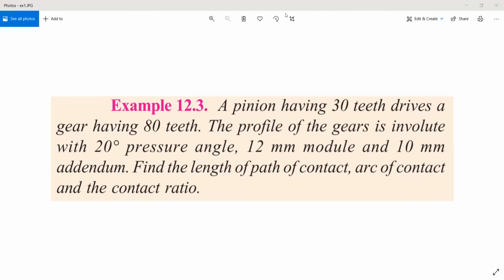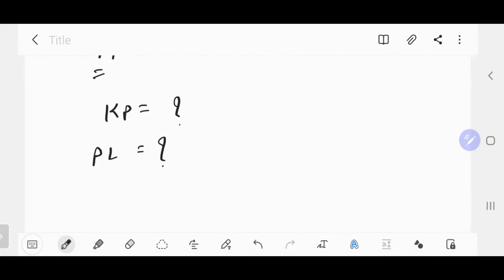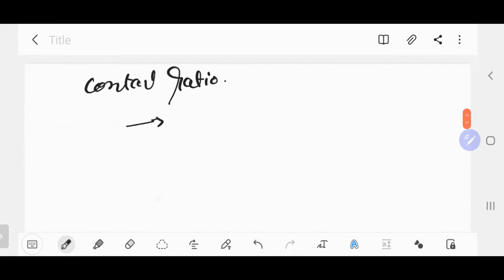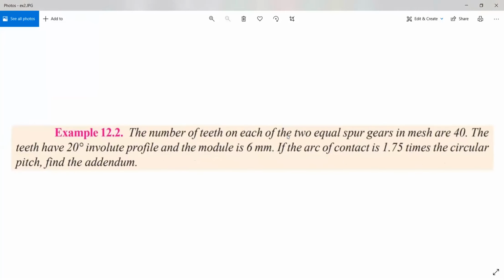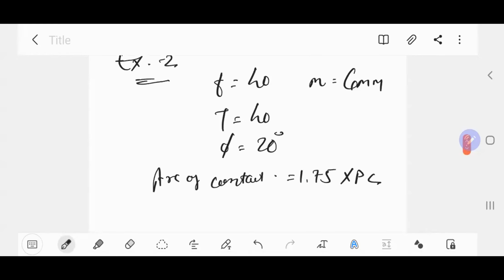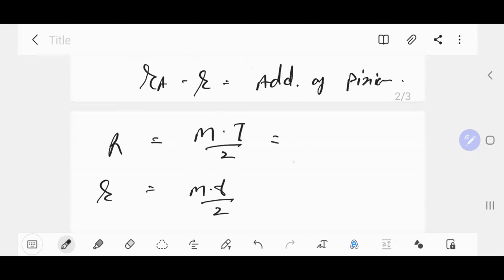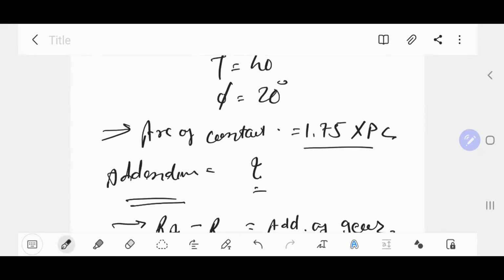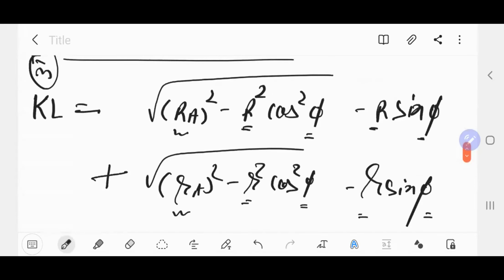3TA1 KOM Numerical of Gears PSU